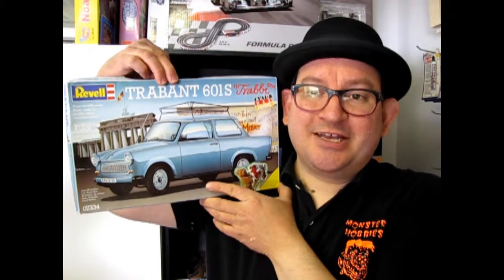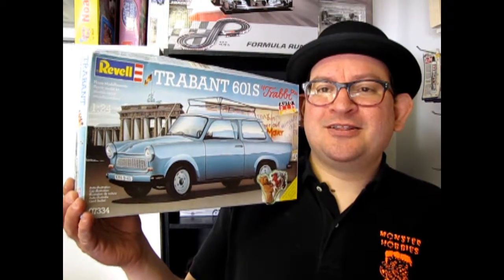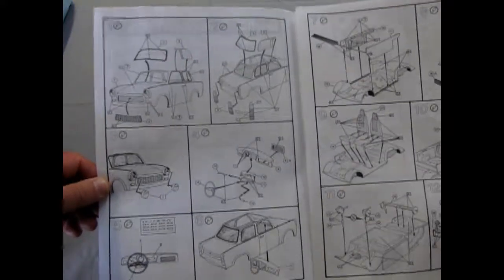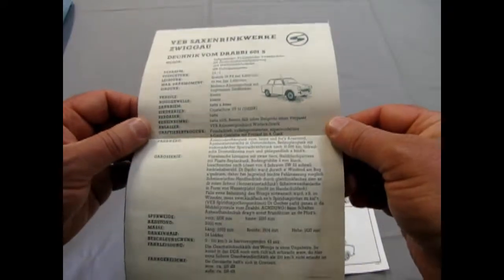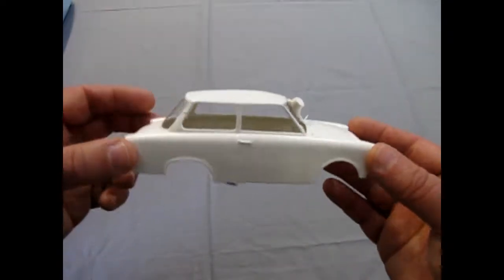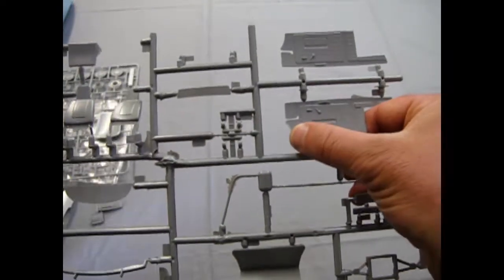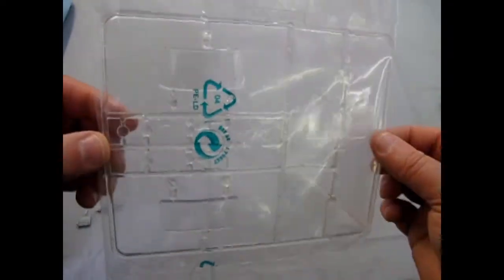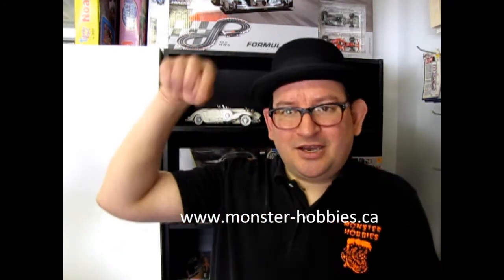Model Car Garage - 1958 Trabant 601S Model Kit By Revell Germany - A Model Car Unboxing Video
The Trabant is an automobile produced from 1957 to 1990 by former East German car manufacturer VEB Sachsenring Automobilwerke Zwickau. It is often seen as symbolic of the former East Germany and the collapse of the Eastern Bloc in general.

Today on the Monster Hobbies Model Car Garage we will be looking at the excellent 1958 Trabant 601S Model Kit By Revell Germany. This is a model car unboxing video.

The Trabant had a duroplast body mounted on a one-piece steel chassis (a so-called unibody), front-wheel drive, a transverse engine, and independent suspension – unusual features in 1957 but it remained much the same until 1989 when it acquired a (licensed) Volkswagen engine; its discontinuation followed in 1991. The 1980s model had no tachometer, no indicator for either the headlights or turn signals, no fuel gauge, no rear seat belts, no external fuel door, and drivers had to pour a mix of gasoline and oil directly under the bonnet/hood.

The 1958 Trabant 601S Model Kit By Revell Germany is an excellent model car kit. It has had a great production run being re-issued almost every year and in different configurations from stock to rally cars  since it first appeared in 1990. This model kit was given to me by a pen-pal I had from the former DDR back in 1998.

This kit was created from all new tooling around the time of the fall of the Berlin Wall and the collapse of Communist East Germany. Although it doesn't feature the famous Trabant 2 stroke engine, it does have a lot of separate components and would look great in a micro-car collection sitting beside Tamyia's Mini Cooper and Fiat 500 kits or in a diorama with other Eastern Block Communist Era cars.

To start with, you get a cute little 2-piece body made up of the body and separate roof panel. The windows, headlights, rear tail lights, grille, bumpers, windshield wipers and side mirrors all glue onto the body from the outside. Also included is a 2-piece roof rack.

Underneath the car you get a uni-body style sub frame and floor pan assembly which also doubles as the interior floorboards, McPherson strut style 2-piece front axle spindles, front-wheel drive a-arm assembly and a rear "Dummy" axle with radius rods. The wheels are pose-able via a tie rod and the front spindles. There is also a trailer hitch, 2-piece exhaust pipe and muffler system.

Wheels and tires are made up of three pieces : inner wheel with 1/2 tire, outer wheel with 1/2 tire, and a wheel retainer. The wheel retainer can be a little tricky to glue on without touching the axle and gluing the wheels on solid. You want rotating wheels, so be careful!

The interior on the Revell Germany 1958 Trabant 601S Model Kit comprises of 19 parts : dashboard with instrument cluster, glove box backing panel, steering column box with  steering wheel, turn signal lever and gear selector lever, lower interior wall with floor pedals attached, storage shelf for under the dashboard, door panels, floor pan, 2-piece bucket seats, a rear bench seat, package shelf and rear view mirror. These parts look correct to the real 1958 Trabant and paint up nicely.

Underneath the car you get a full perimeter frame, upper A-arms, spindles, tie rod, front suspension unit with torsion bar springs, differential, pinion housing, rear leaf springs, rear shocks, shock mounting plates, and drive shaft. Under the hood you get a radiator wall and radiator, battery, power brake unit, washer bag, regulator, vacuum reservoir, overflow tank, and horns / hood latch.

Unlike most American cars from 1958, the majority of the the Revell Germany 1958 Trabant 601S model car kit is all black rubber window trim pieces, and there is a little bit of chrome piping here and there. The long fender piping is chrome as are some of the accessories. Apart from that, the Trabant 601S are basically mono-colored. I recommend Bare Metal Foil for all the chrome trim. It's not a lot of work, but the finished result will be worth it!

Finally, the decal sheet includes a lot of German and East German licence plates, DDR and /D/ world sticker.

You may be asking "Where can I purchase the Revell Germany 1958 Trabant 601S model car kit?"

It means a lot to us and we hope you are happy with it!